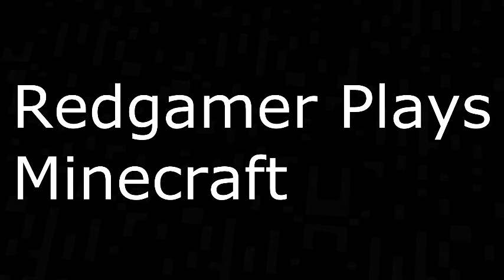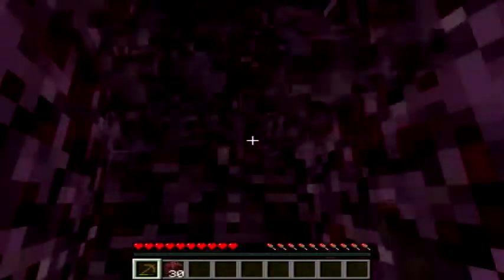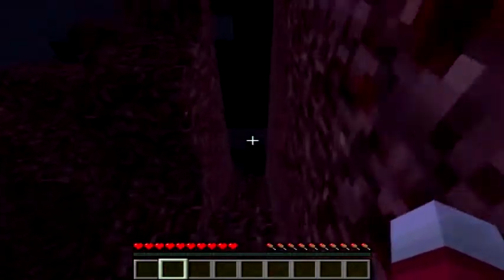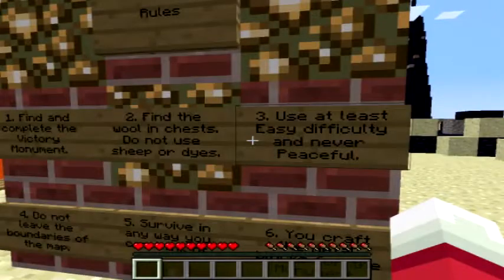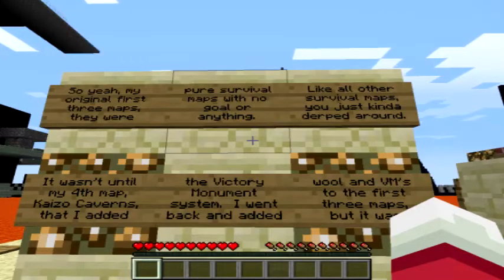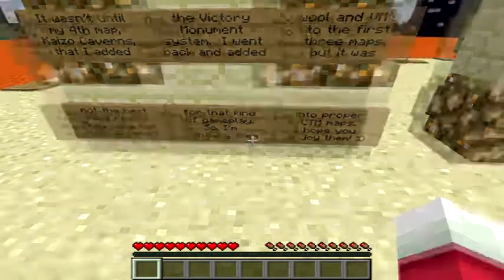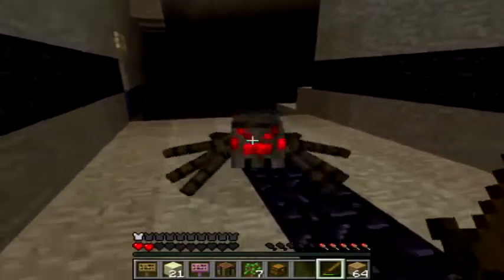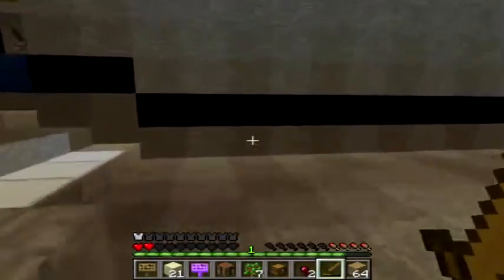Redgamer Plays Modern Minecraft episode 13.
Where have we ended up?